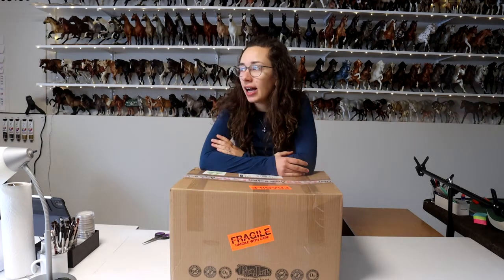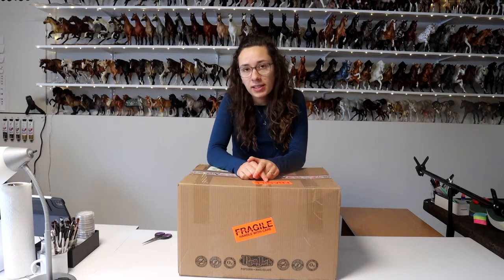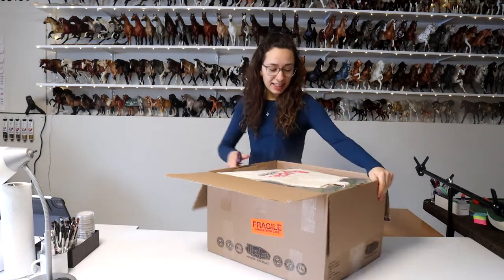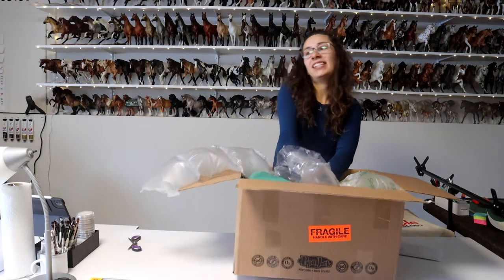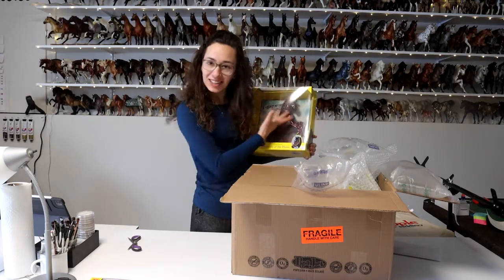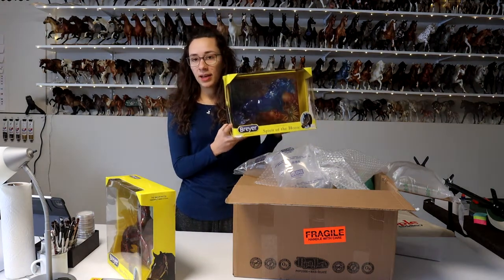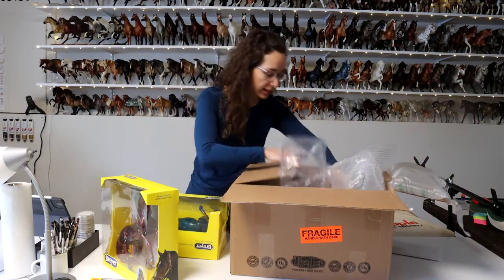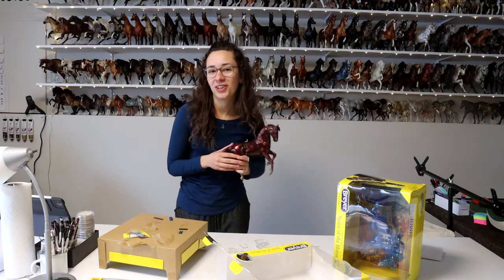First UNBOXING in the New House! Breyer Model Horses